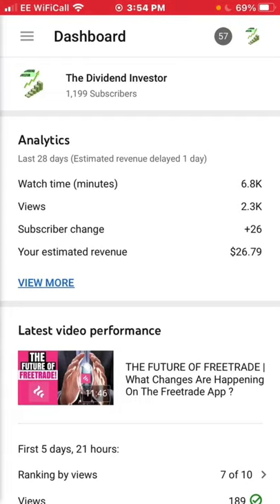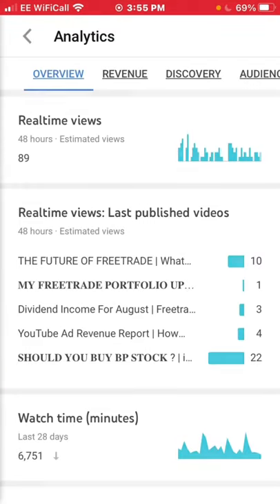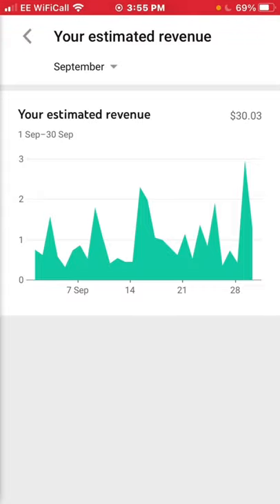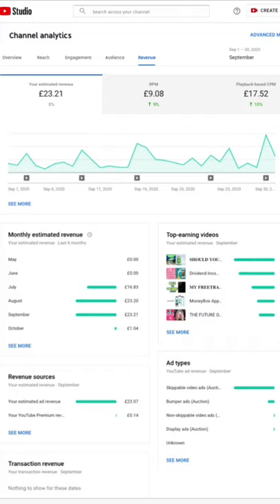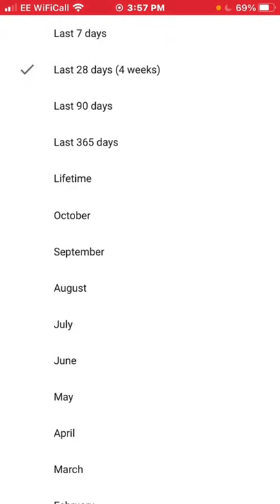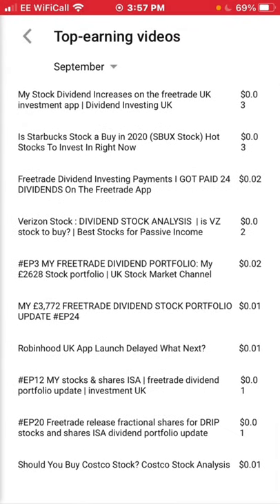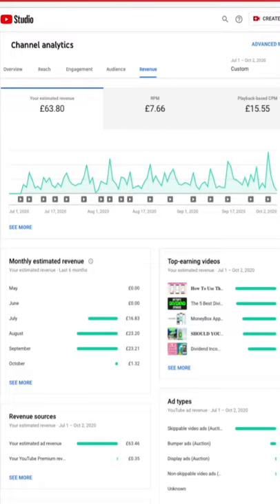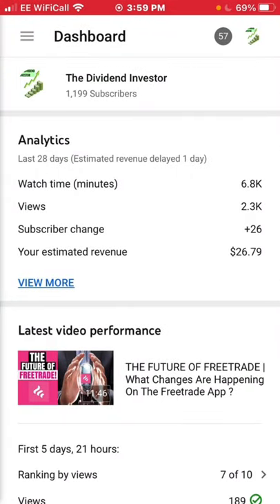Passive Income YouTube Channel | How Much I Got Paid In YouTube Ad Revenue September 2020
So today it’s one of my favorite videos ! I will be discussing passive income with a YouTube channel and how much I got paid off YouTube with ad revenue for September 2020

Having a YouTube channel is one of my favorite passive income sources as you only have to Make the video once and continue to receive passive income forever!

If you have a YouTube channel I would highly recommend putting some effort in and aiming to meet the monetization requirements so you too can start earning passive income from your YouTube channel.

If your wondering what’s Passive income is basically it is a way of gaining and Income without exchanging your time for money like the 9-5 job where there you only get paid while you work, with passive income you do the work the continue to get paid after over and over again.